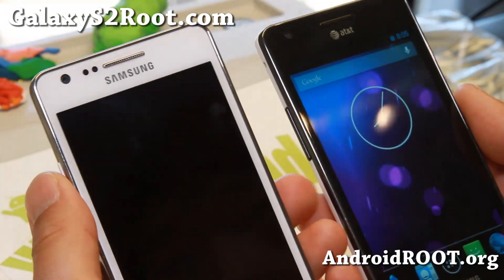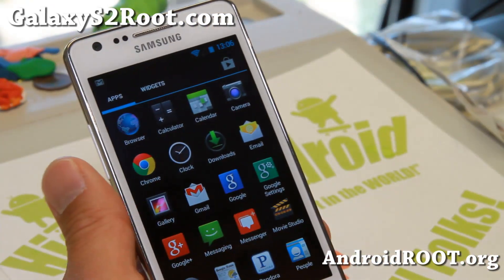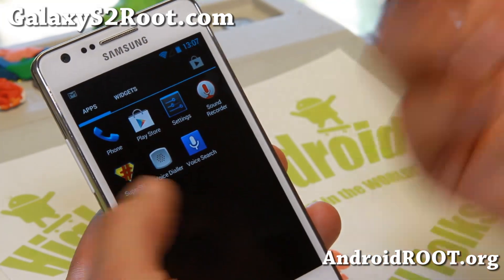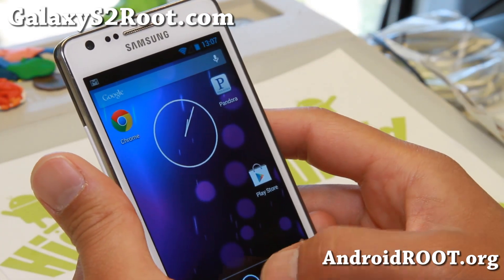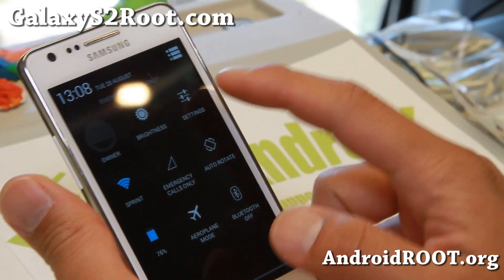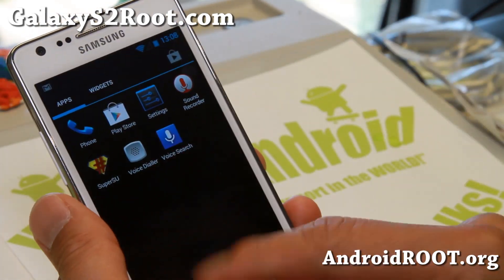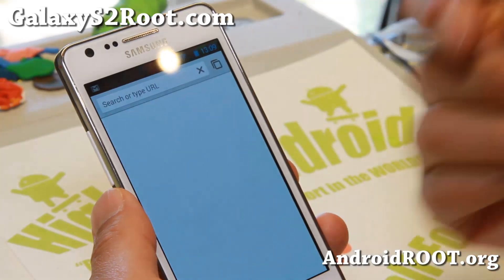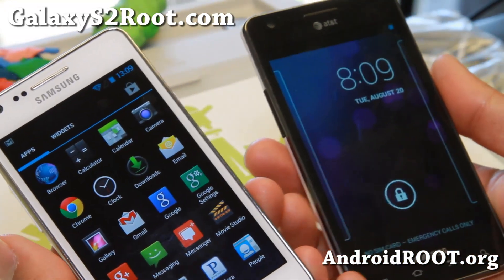Android 4.3 SuperNexus ROM for Galaxy S2!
Here's a quick overview of Android 4.3 SuperNexus ROM for Galaxy S2 Android smartphone users.  Available for GT-i9100 and SGH-i777 models.